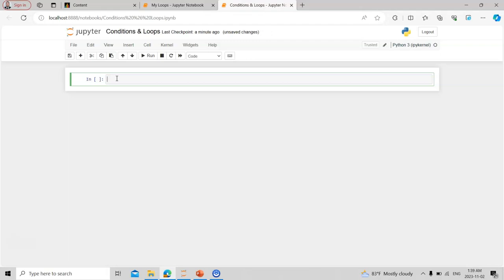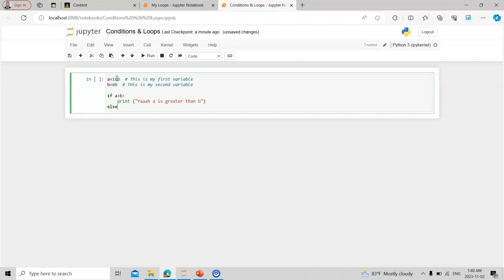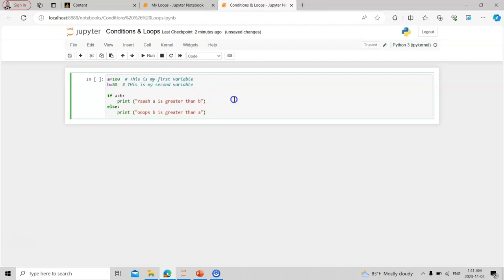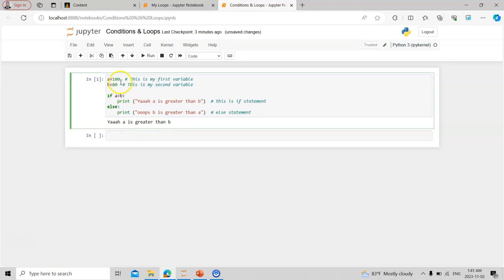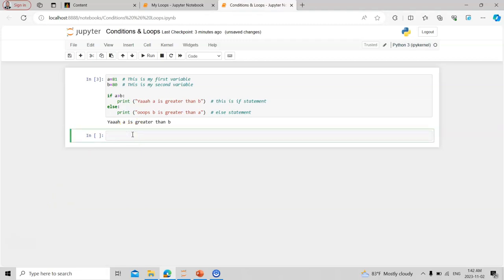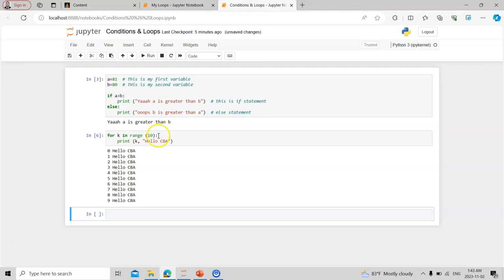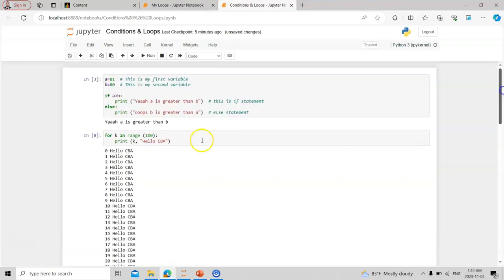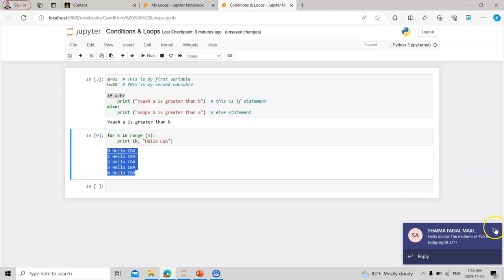Python Conditional Statements (if-else) and for Loops (Lab 2)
Python Conditional Statements (if-else) and for Loops
python conditional statement,
conditional statement,
conditional statement in python,
python conditions,
conditional statements in python,
control flow in python,
python elif,
python nested if,
if else and elif conditions in python,
if statement,
learn coding,
python programming,
learn python,
python,
If Elif Else in Python,
python tutorials,
Else in Python,
if else in python,
if else python